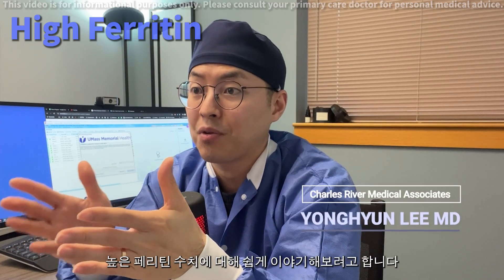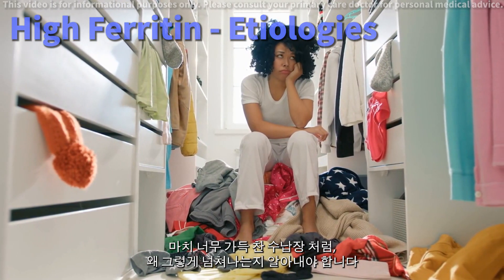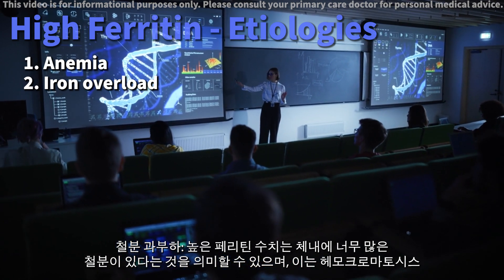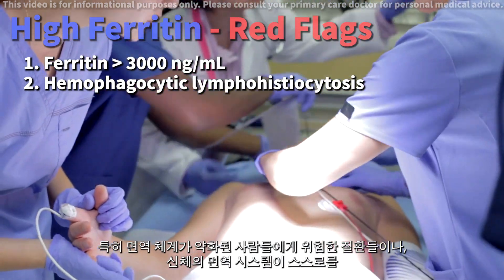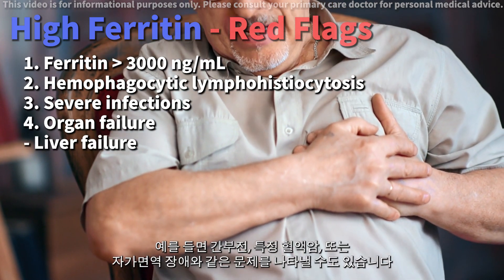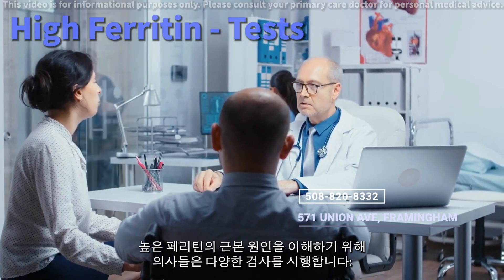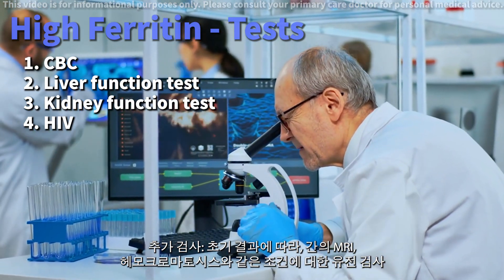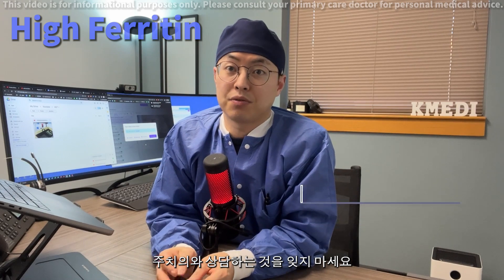페리틴 증가의 원인, 응급상황, 추가검사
이 영상을 통해 왜 몸속의 철분을 저장하는 단백질인 페리틴 수치가 높아질 수 있는지 알아보세요! 페리틴 수치가 높은 경우, 빈혈, 철분 과잉부터 생명에 위험을 줄 수 있는 질환까지 다양한 건강 문제를 나타낼 수 있습니다. 페리틴 수치가 높아지는 이유와 그것이 왜 위험한지, 또한 의사들이 이러한 문제의 근본 원인을 파악하기 위해 어떤 검사를 하는지를 배워보세요. 🚩주의: 이 콘텐츠는 오직 교육 목적으로만 제공되며, 의료 조언이 아닙니다. 건강에 관한 문제가 있을 경우, 항상 의료 전문가와 상담하세요.